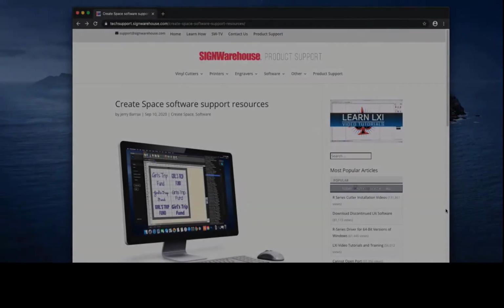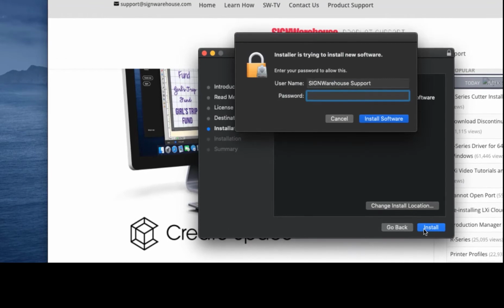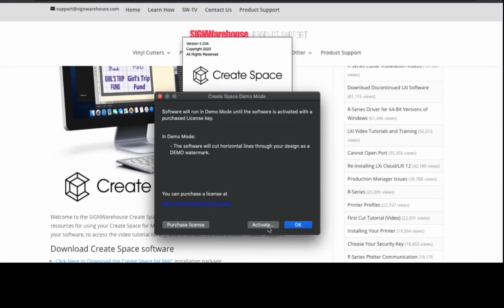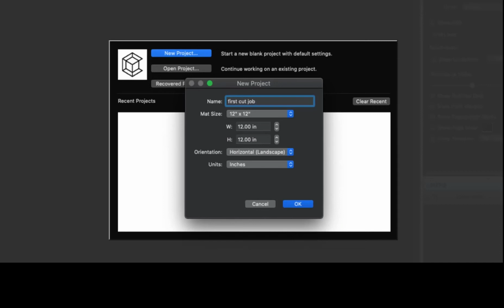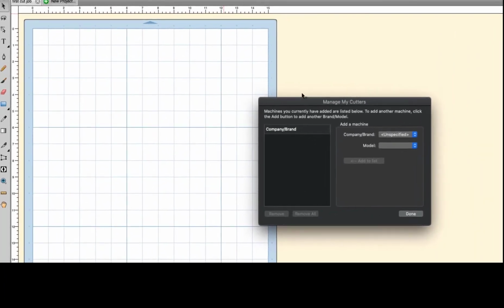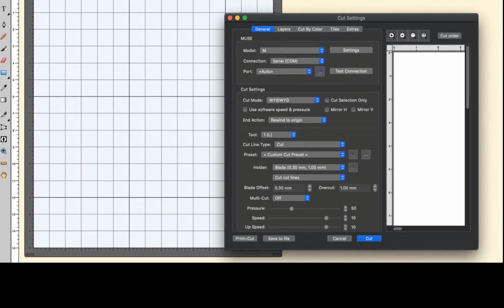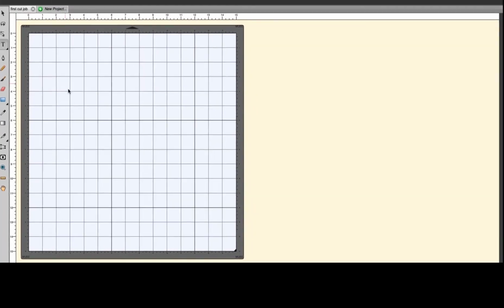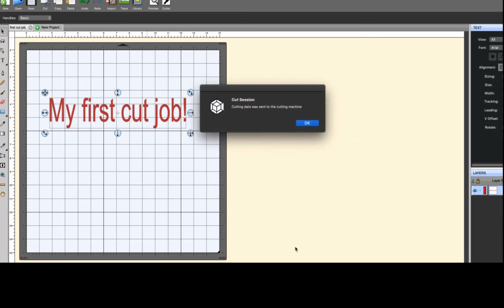MUSE Setup - PART 12 - Software Installation: Create Space